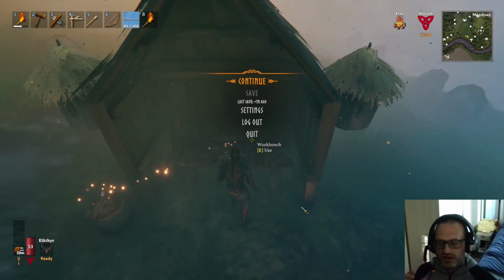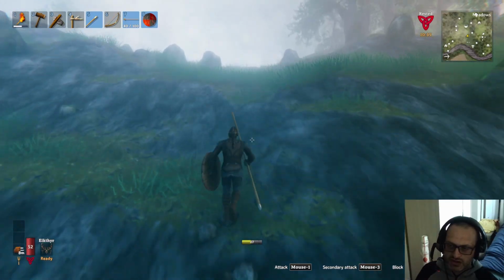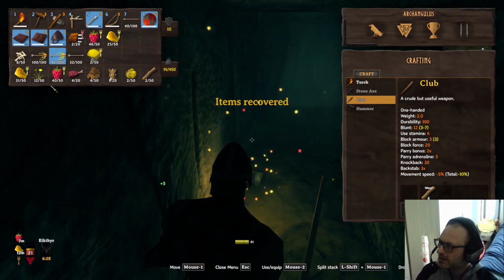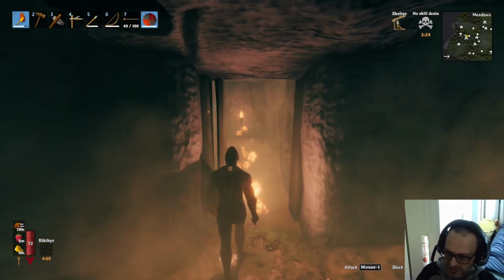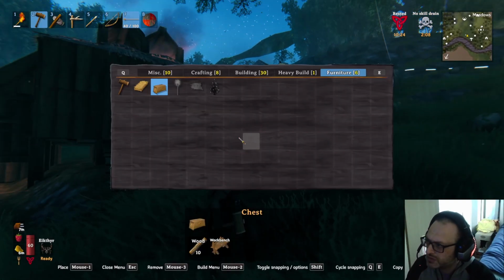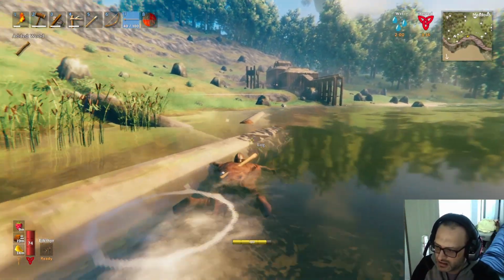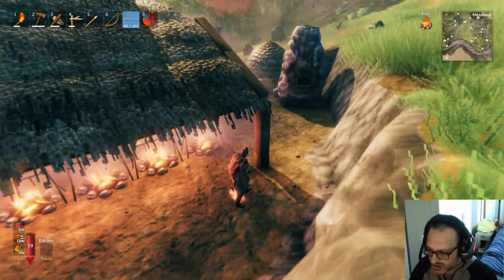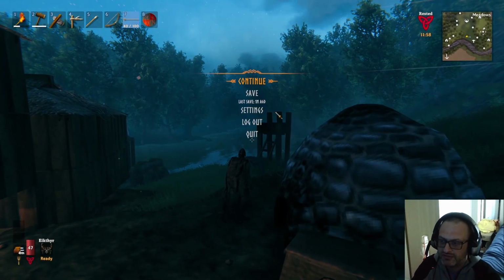Valheim - Part 5 - Bear Necessities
With a base established our Viking looks to go after bigger prizes to be able to improve more and do Odin's will. Can our hero achieve such lofty results?